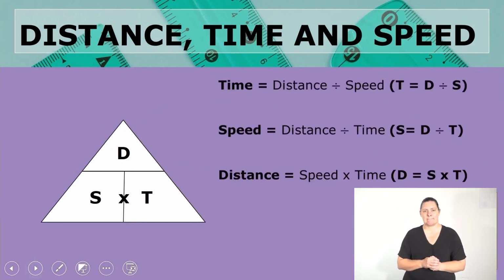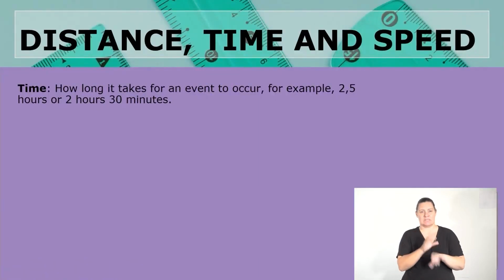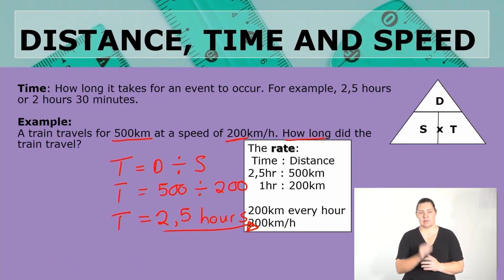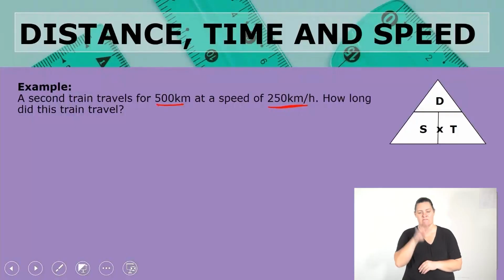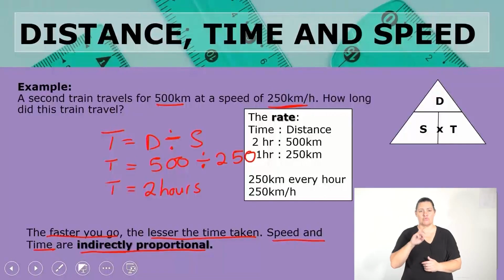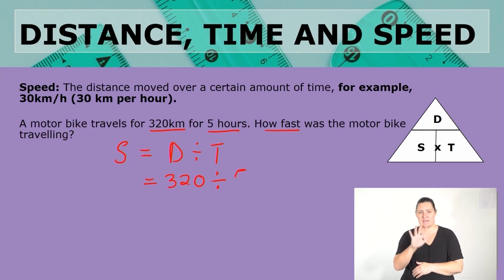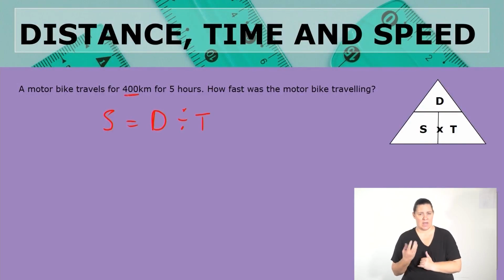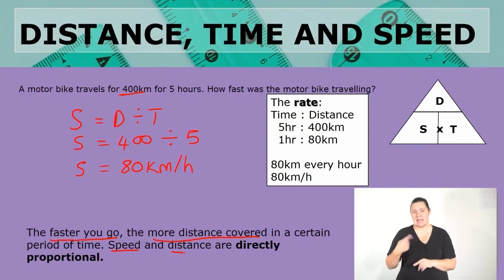Rate, Ratio & Proportion Video 1 S2